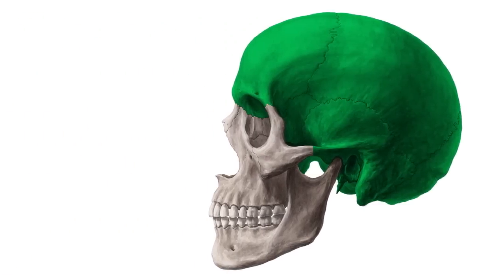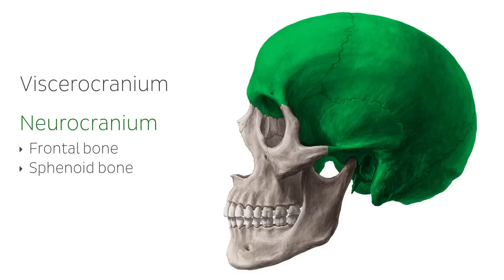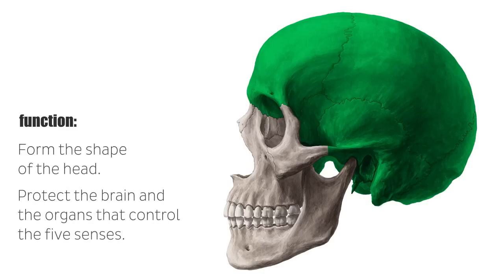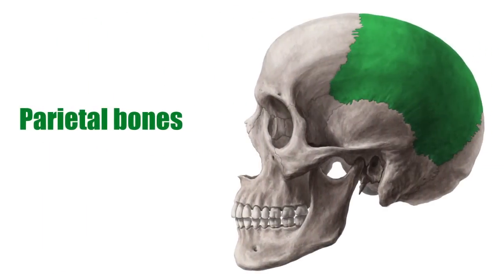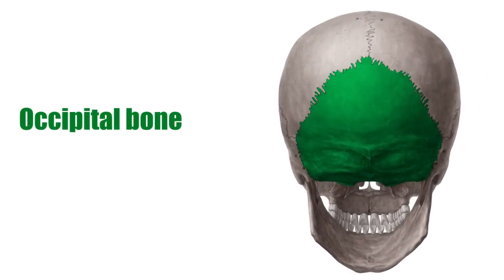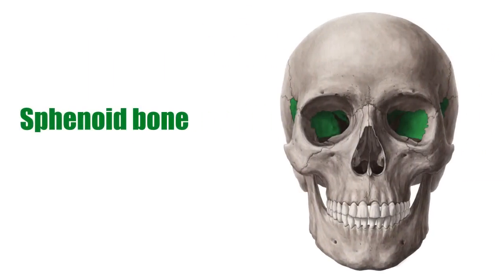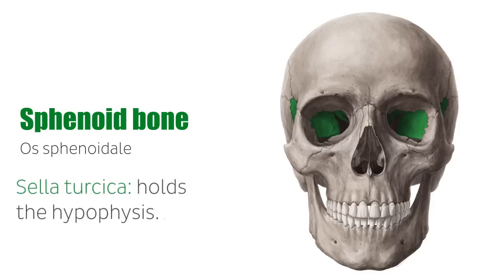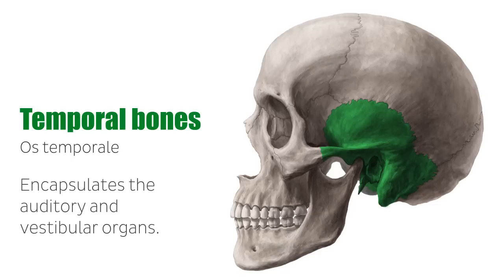Neurocranium - Definition & Location - Human Anatomy | Kenhub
This video covers the skull bones of the neurocranium, their anatomy, location and function. Test yourself on the neurocranium in our quiz about the lateral and posterior view of the skull

Oh, are you struggling with learning anatomy? We created the ★ Ultimate Anatomy Study Guide ★ to help you kick some gluteus maximus in any topic. Completely free.

The skull is a jigsaw puzzle of irregular bones and very specific puzzle edges, that combine to form a masterpiece. The bones of the skull can be organized into two loosely termed groups: the bones of the face (viscerocranium) and the bones of the head (neurocranium).

The neurocranium is formed by the
- frontal bone
- sphenoid bone
- two parietel bones
- two temporal bones
- occipital bone

The primary functions of the neurocranium are to form the shape of the head and to protect the brain and the sensory organs of the head. The bones of the neurocranium articulate with each other through several sutures. The parietal bones for example articulate with the surrounding bones via the sphenoparietal suture, the squamosal suture, the lamboid suture and the sagittal suture.

In this tutorial we will take a closer look at the anatomy, location and function of the bones of the neurocranium:
- 0:09 viscerocranium and neurocranium
- 1:08 frontal bone
- 1:30 parietal bone and sutures
- 2:17 occipital bone
- 2:32 sphenoid bone
- 3:00 temporal bone

Want to test your knowledge on the bones of the vicerocranium? Take this quiz

Read more on the skull in our great, free overview article. It will help you a lot with understanding this complex structure

For more engaging video tutorials, interactive quizzes, articles and an atlas of Human anatomy and histology, go